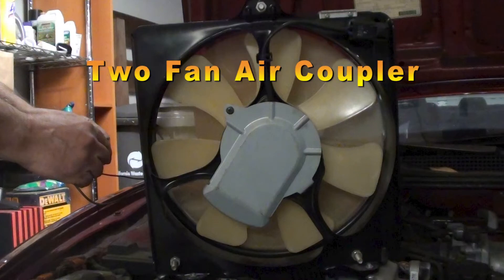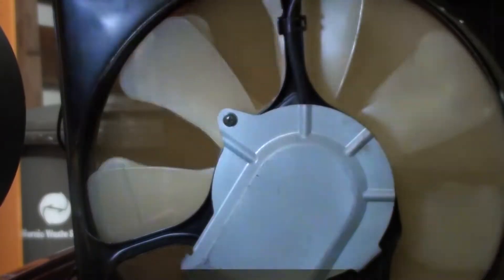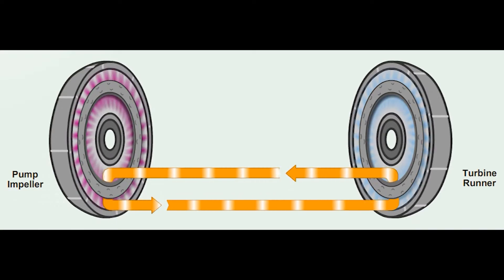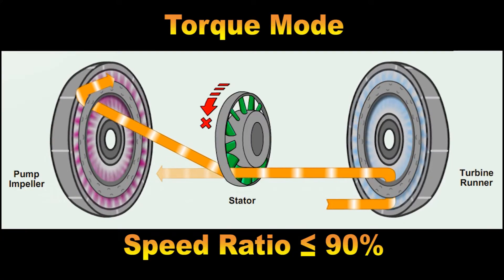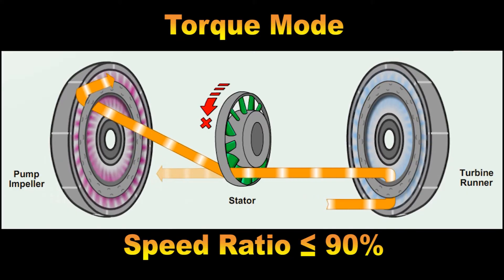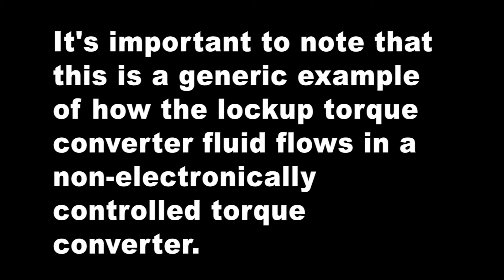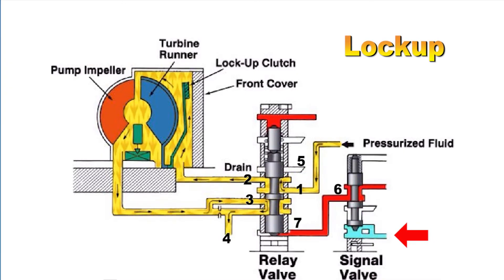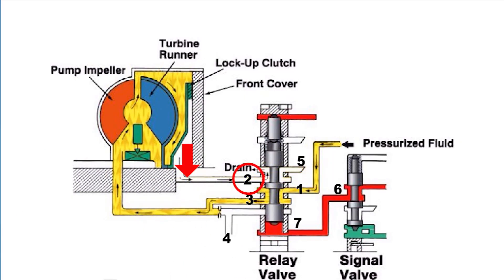Torque Converter Operation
Educational video that explains how a torque converter operates including how a stator multiplies torque and how the lockup clutch fluid control works. For additional Torque Converter component information please see this video.